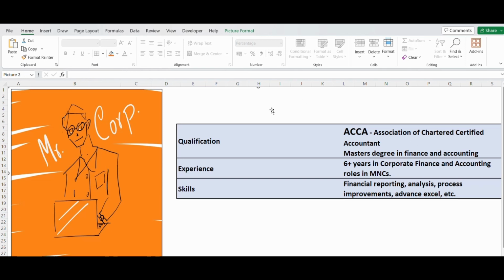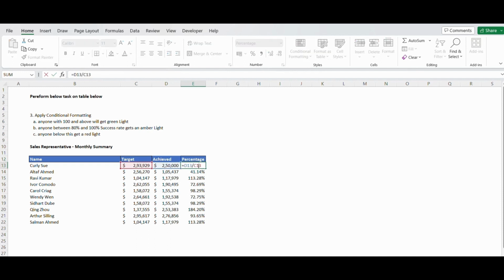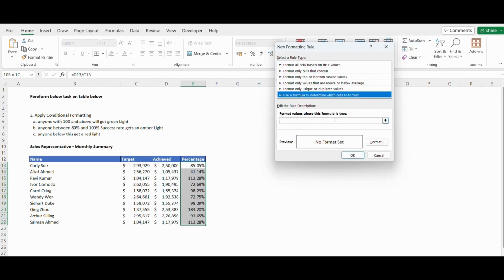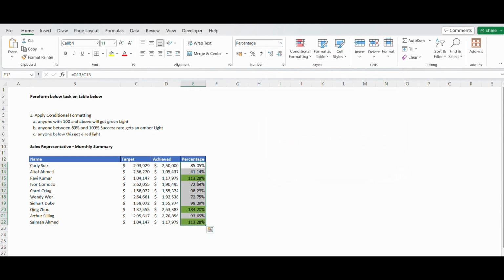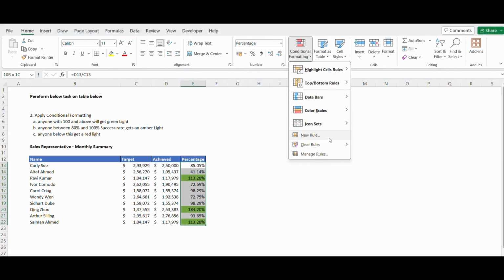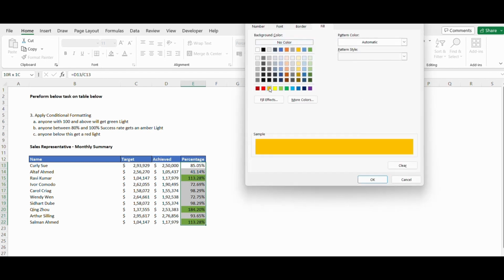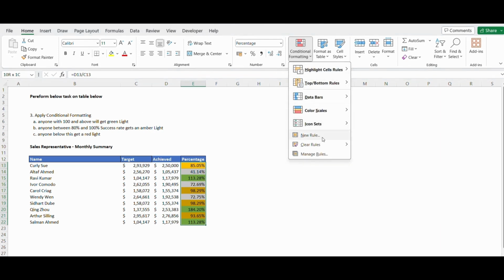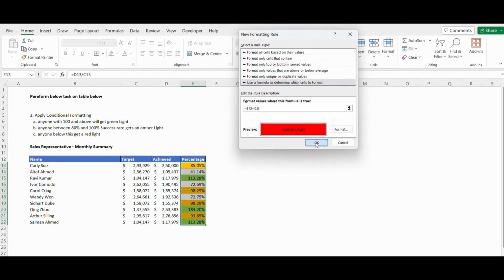Excel Conditional Formatting | Formatting using Excel Functions and Formulas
In this tutorial, learn how to unleash the full potential of Excel's Conditional Formatting feature by using dynamic formulas to determine cell formatting. Whether you're highlighting outliers, flagging anomalies, or showcasing trends, mastering these advanced techniques will supercharge your data analysis skills. Follow along as we demonstrate step-by-step how to create custom formatting rules based on intricate formulas. From simple comparisons to complex logical operations, we've got you covered. Watch now to elevate your Excel proficiency and make your data come alive!